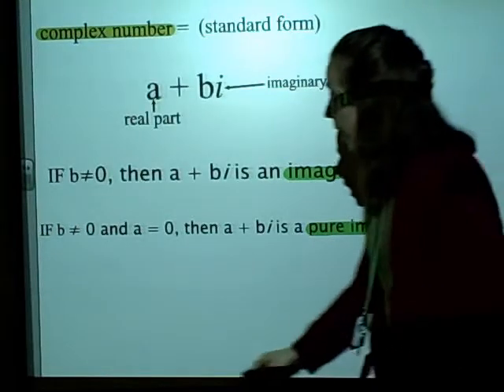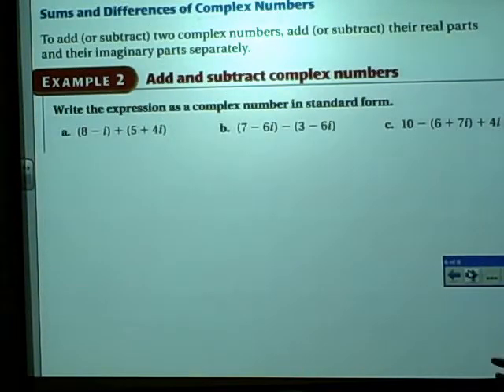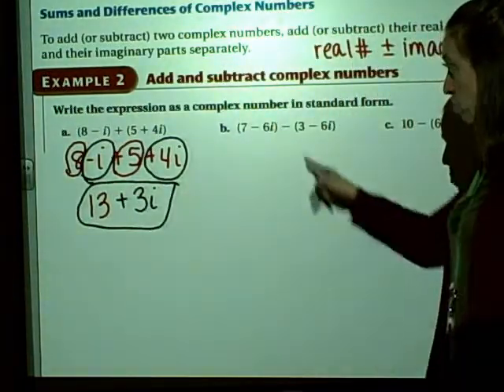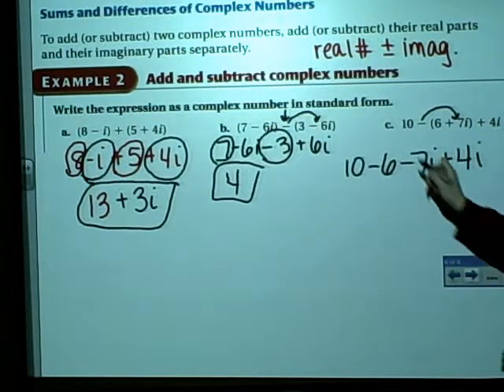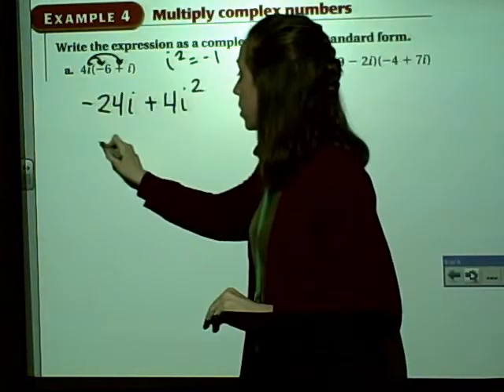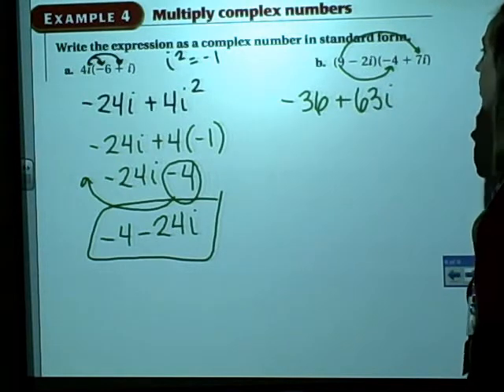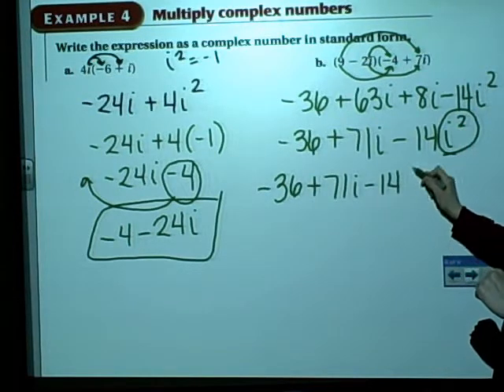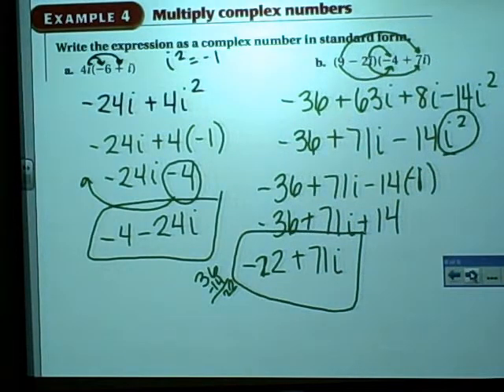Complex Numbers Video 2